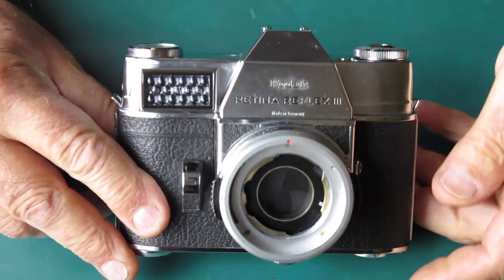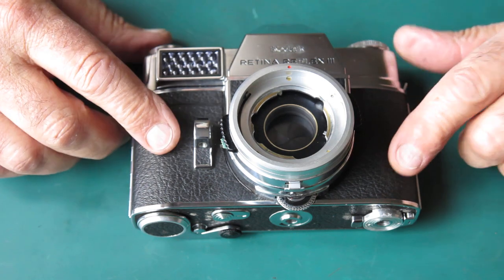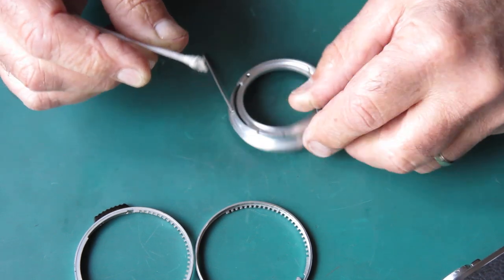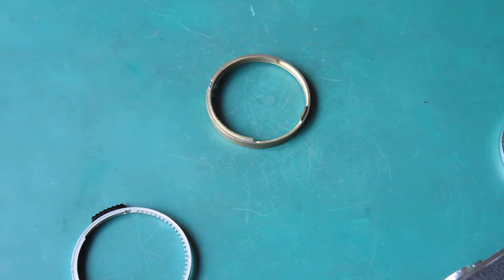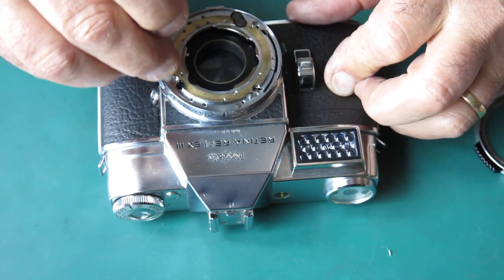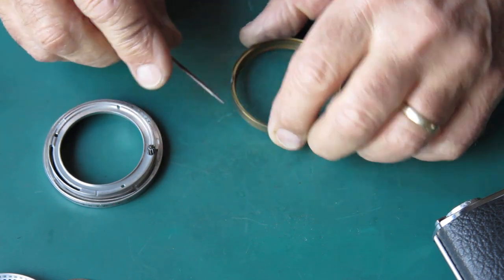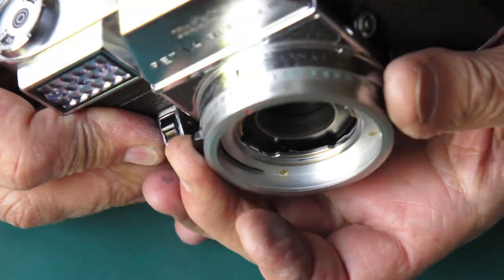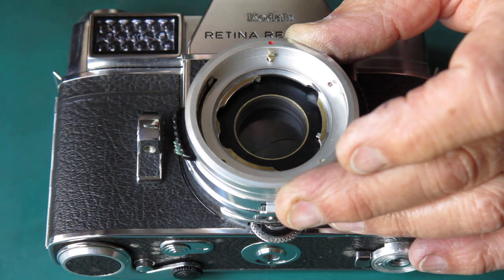Kodak Retina Reflex III, stiff control rings, and the fix.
A common problem with Retina Reflex cameras is stiff control rings for the shutter speed and aperture settings. Here is a potential fix for you.